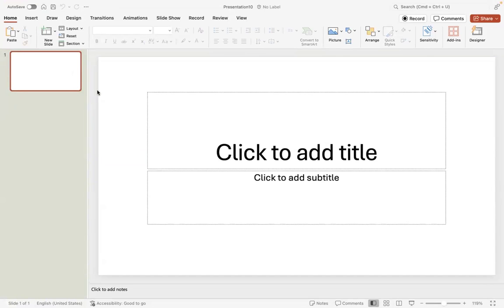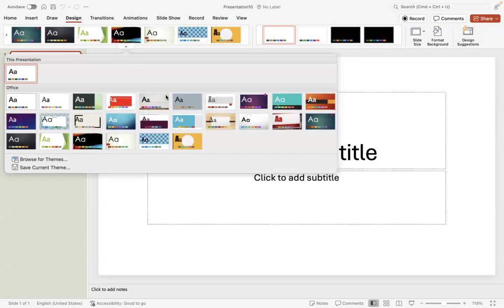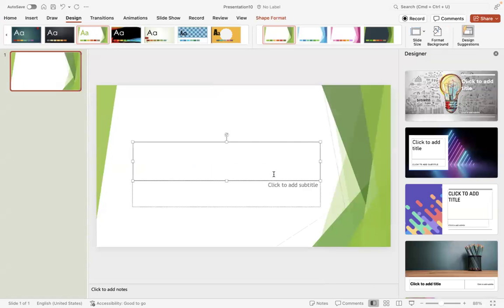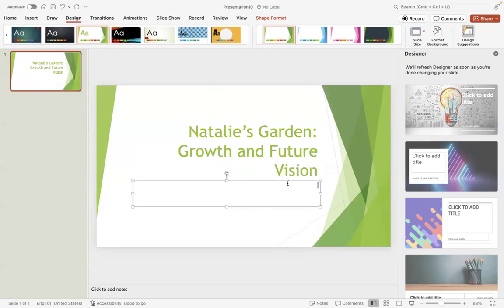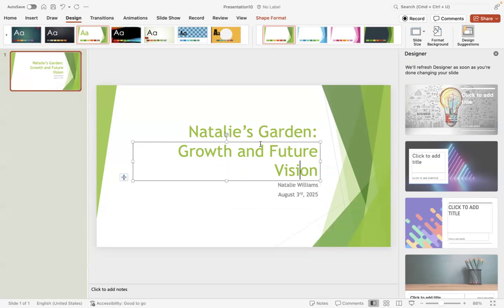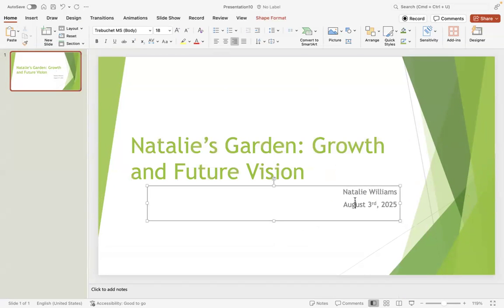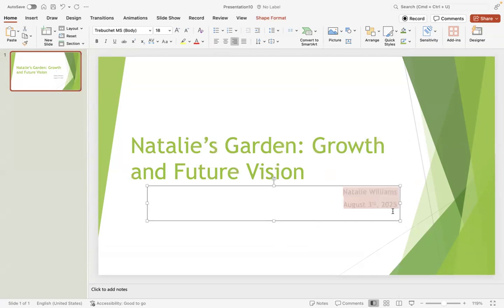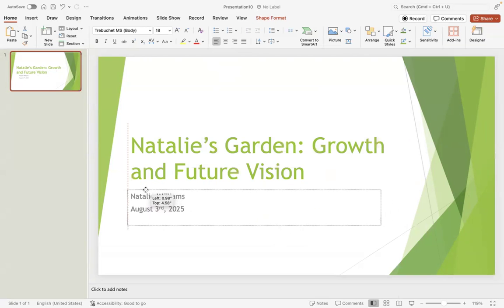PowerPoint Tutorial Part 1: Creating a Professional Title Slide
Learn how to create a stunning title slide for your PowerPoint presentation! In this video, we'll start from scratch and build the opening slide for "Natalie's Garden: Growth and Future Vision."

What you'll learn:
• How to create a new PowerPoint presentation
• Choosing and applying professional themes
• Adding and formatting title text
• Moving and resizing text boxes
• Aligning text properly

Perfect for beginners! Follow along to create your own professional title slide.